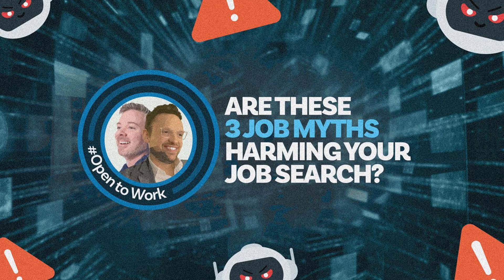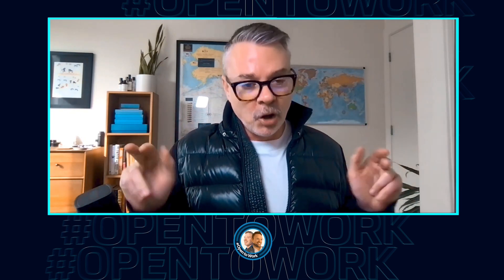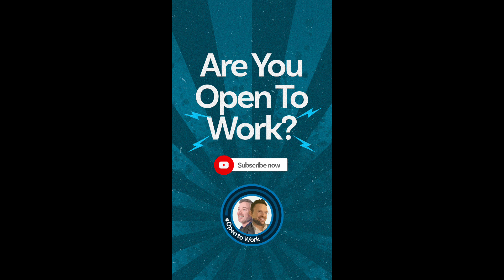Are these 3 myths harming your job search?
These 3 myths could be harming your job search! Check out this new short where Matt and James uncover the Open To Work banner, Application volumes and AI in the ATS